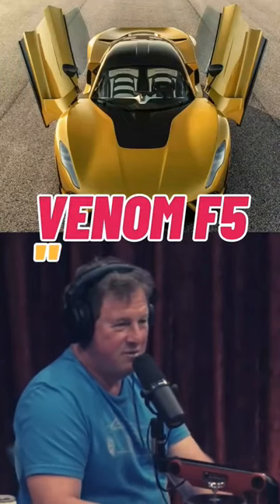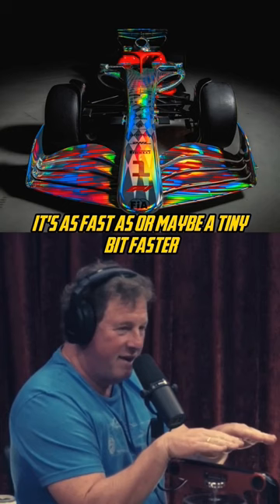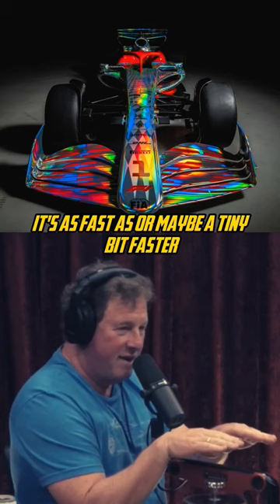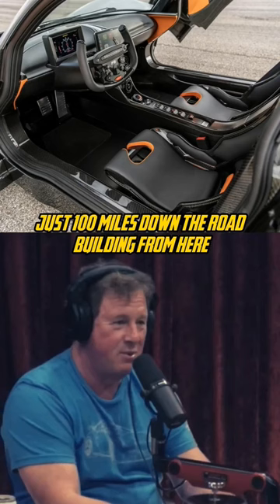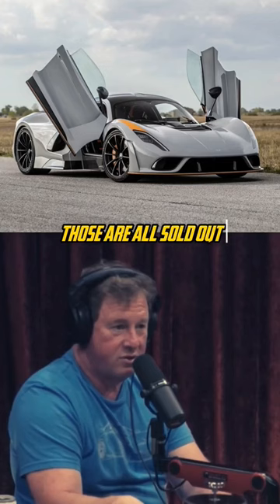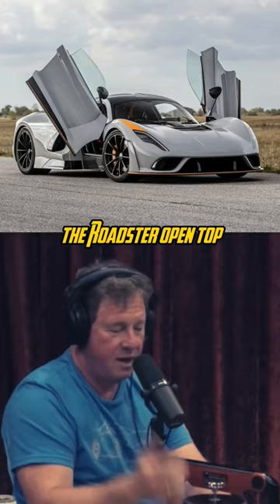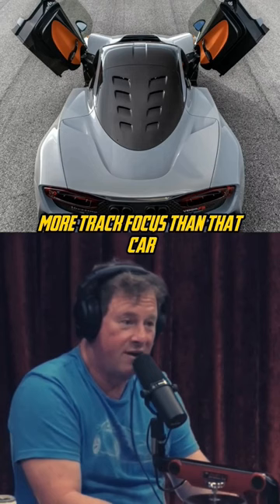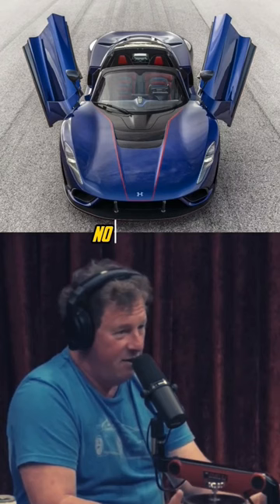JOHN HENNESSEY and JOE ROGAN SPITTING FACTS! 0-200MPH in 10 seconds? @HennesseyVenomF5